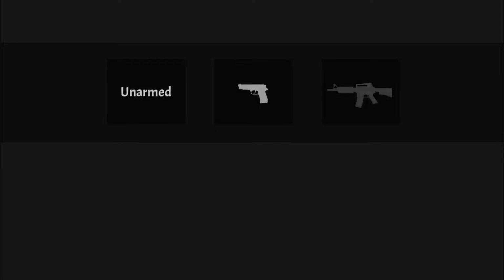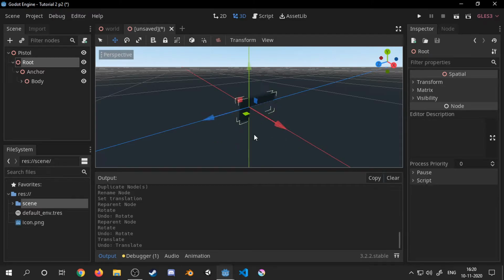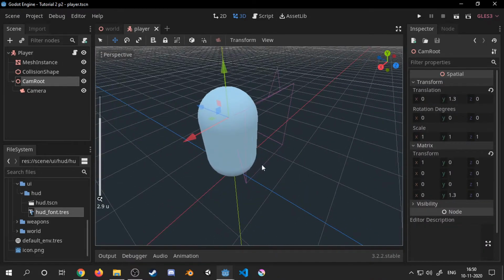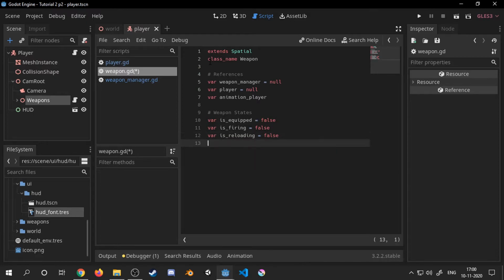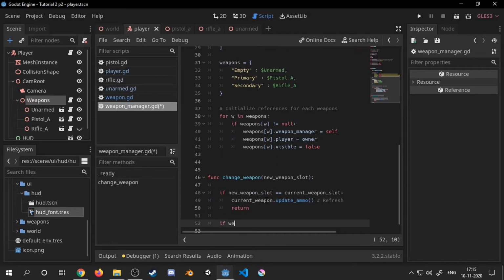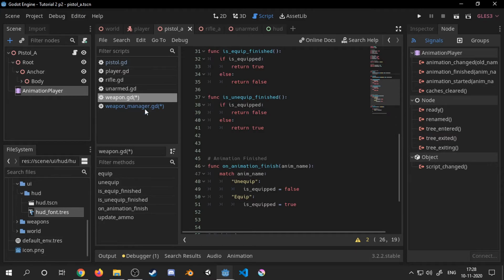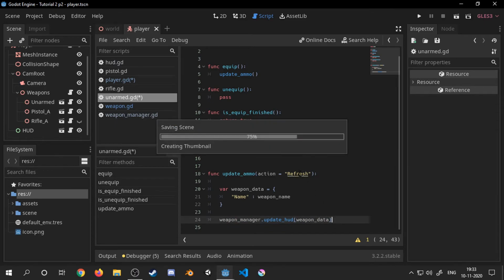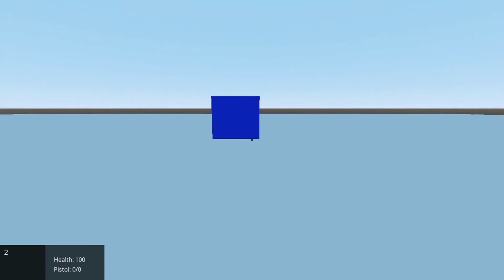Godot FPS Tutorial - Part 2 - Setting up Weapon Manager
In the second part of this FPS tutorial series, I will going to setup the weapon manager. So by the end of this video, we will able to equip and unequip weapons, as well as have the foundation of our weapon manager setup.

In the next coming parts, I will be adding firing and reloading, as well as dropping and picking up of weapons, and also a few more things.

Music Details -
Name: The Adventure Begins 8-bit remix
Author: Bart

Timestamps -

Intro: (0:00)
Explanation/Blueprint: (0:29)
Minor Adjustments: (2:19)
Creating Weapons: (2:47)
Creating HUD: (7:00)
Starts with weapon manager setup: (8:28)
Weapon class and it's derived classes: (11:34)
Weapon Manager script (resumed): (15:43)
Weapon Manager & Weapon - Explanation: (16:45)
Updating HUD: (20:26)
Setting up player.gd for the Weapon Manager: (22:00)
Review and Bug Fixes: (23:45)
Change Weapons via Scroll Wheel: (26:17)
Result and Outro: (27:56)